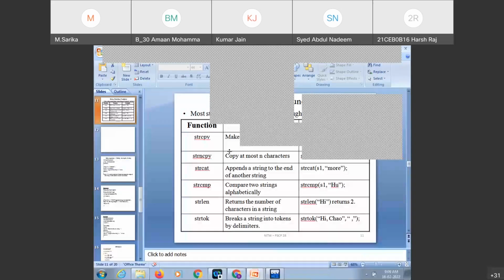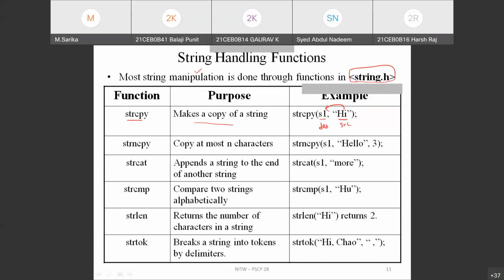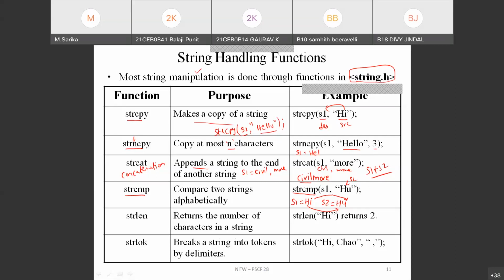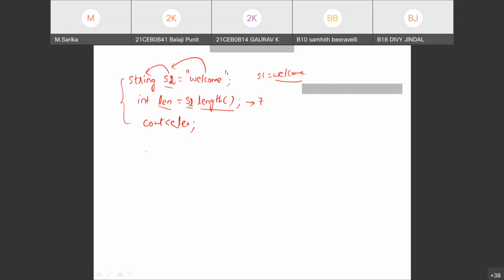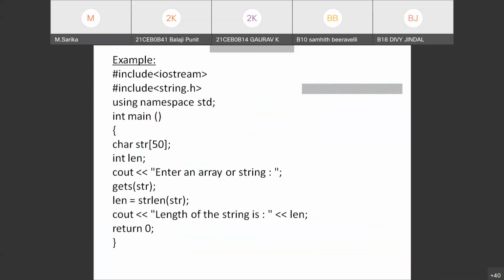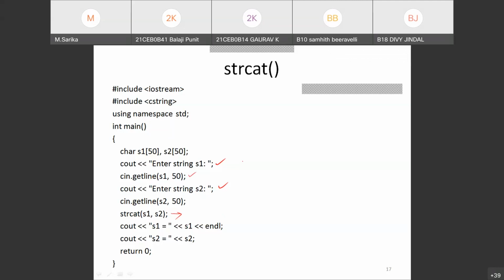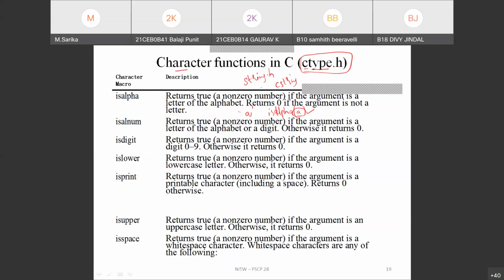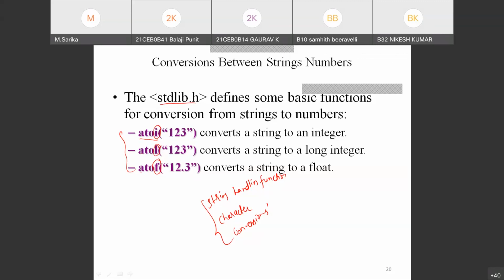Strings in C++ programming for beginners 🔥|Programming & Problem Solving PSCP